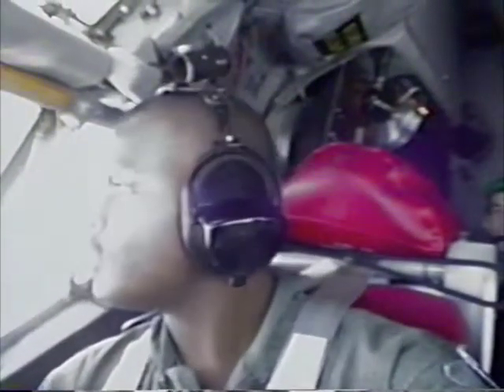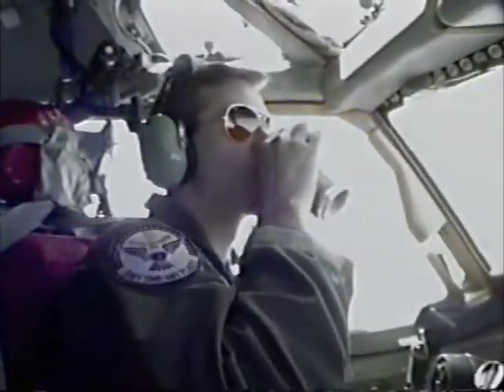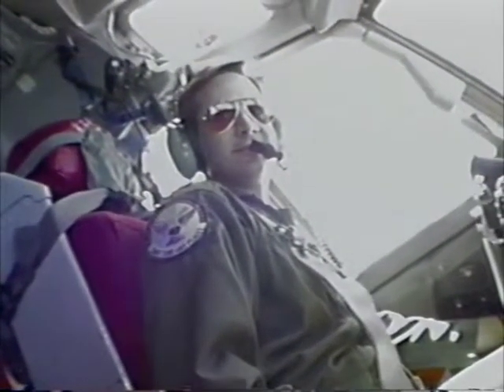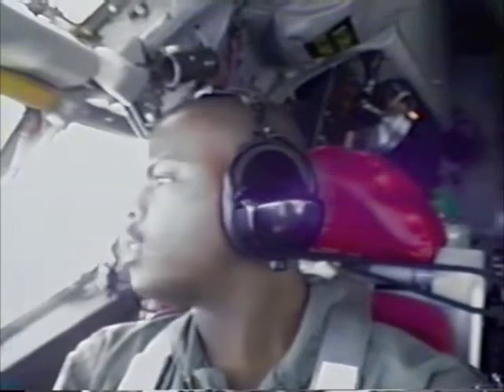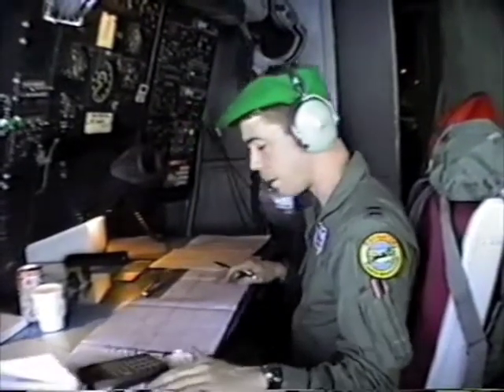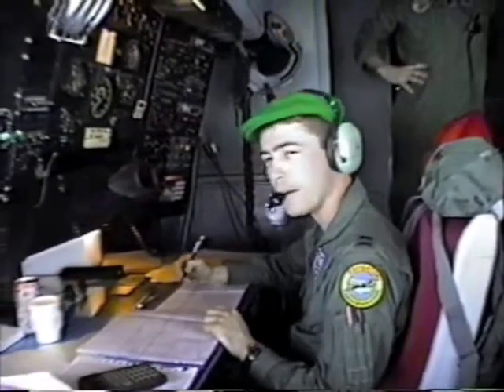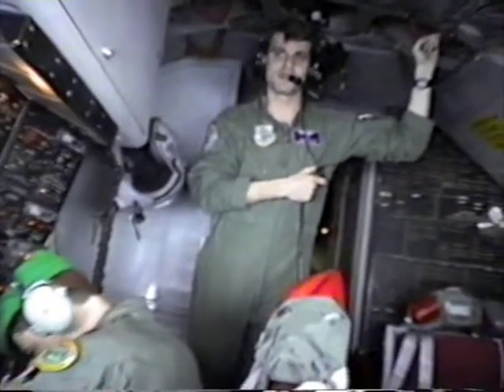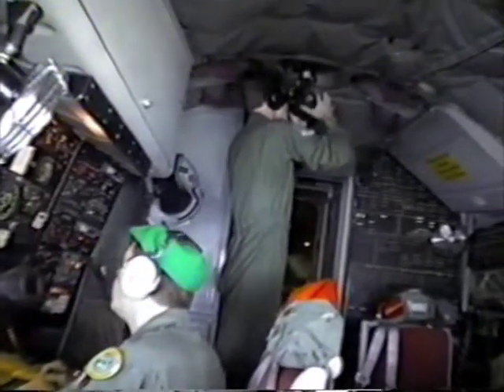KC-135 Aircrew Enroute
Traditional flight crew on the KC-135A briefly describe cockpit positions while accomplishing Celestial Navigation enroute to Hickam AFB, Hawaii.

If you enjoyed this clip, see the Playlist USAF KC-135 Stratotanker Flying Clips on my channel